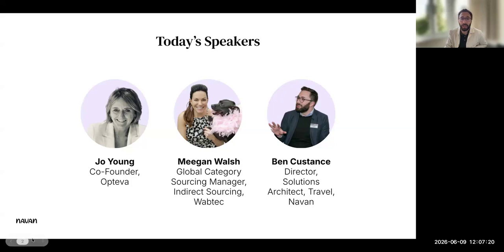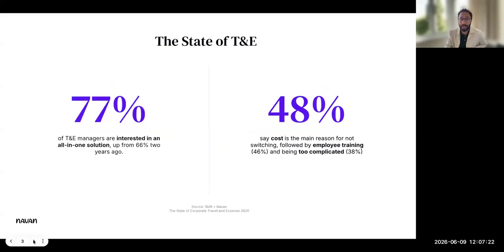Why T&E Change Management Is Easier — and More Beneficial — Than You Think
Switching your enterprise travel & expense management platform shouldn’t take two years, or feel like a company-wide crisis. Yet for many finance and travel leaders, the fear of disruption, user resistance, and resource drain keeps them locked into legacy systems that cost far more to keep than to replace.

Join Navan’s Ben Custance, Director of Solutions Architecture, alongside Jo Young, Co-Founder of Opteva, and Meegan Walsh, Global Category Sourcing Manager, Indirect Sourcing at Wabtec for a practical conversation on what enterprise T&E change management actually looks like, and how to do it right.

You’ll walk away with:
- Proactive strategies for user adoption, training rollout, and maintaining momentum post-launch
- The questions finance, procurement, and travel managers should be asking when evaluating implementation processes for a new solution
- Tangible timelines and real-life examples

If you’re considering a new travel & expense platform, or trying to build the internal case for change, this session is built for you.